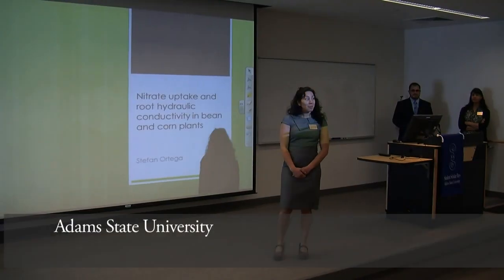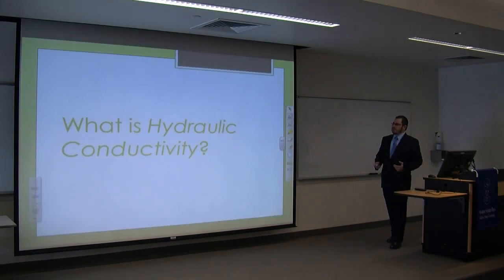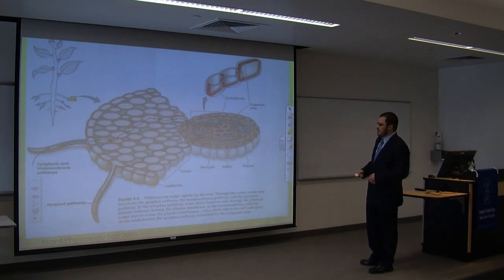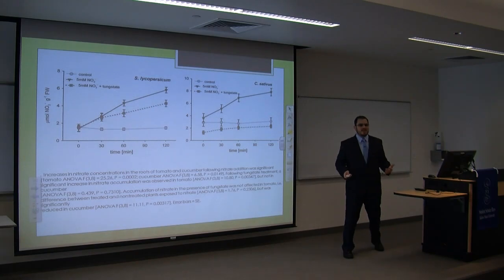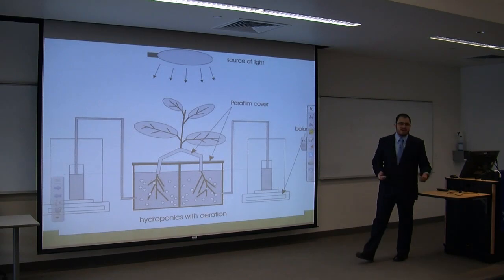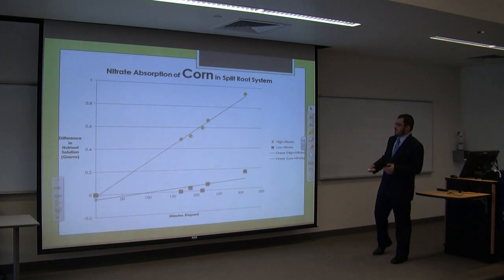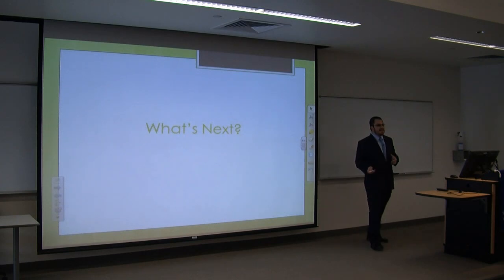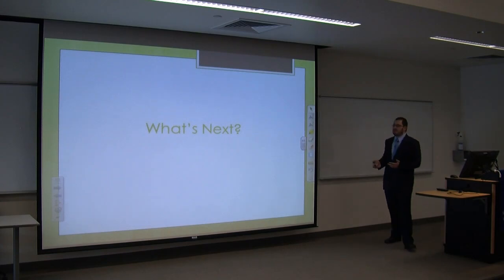Stefan Ortega - Presentation - Student Scholar Days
Nitrate Uptake and Root Hydraulic Conductivity in
Bean and Corn Plants